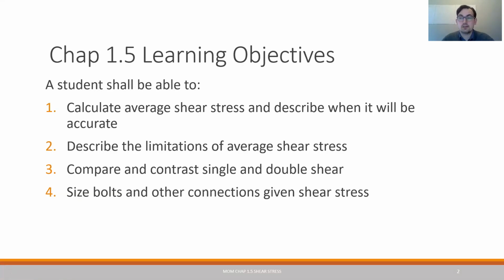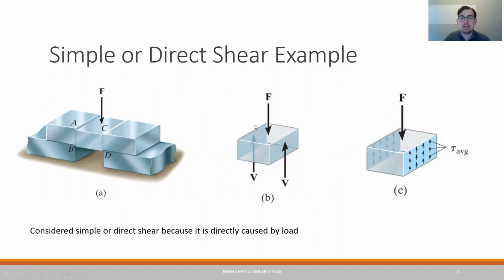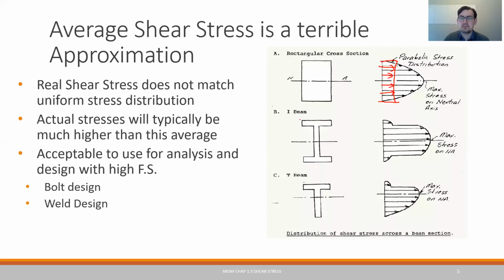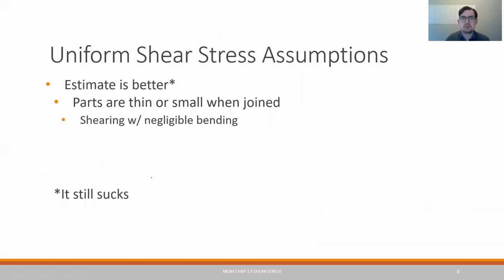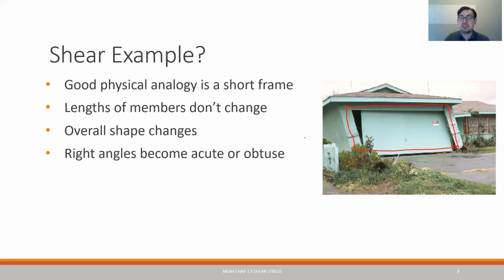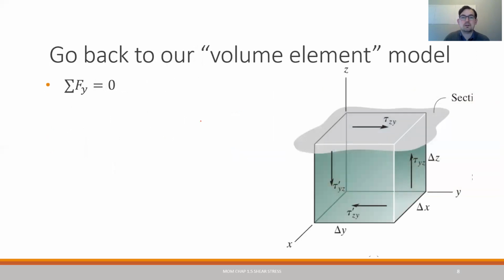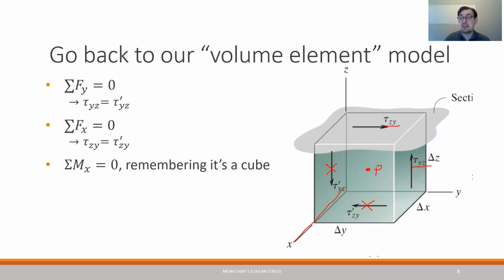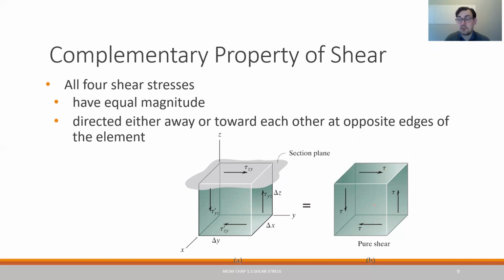Mom Chap 1.5 Intro to Shear Stress